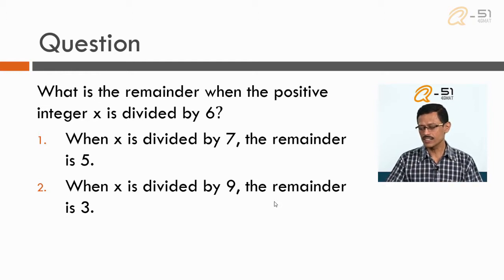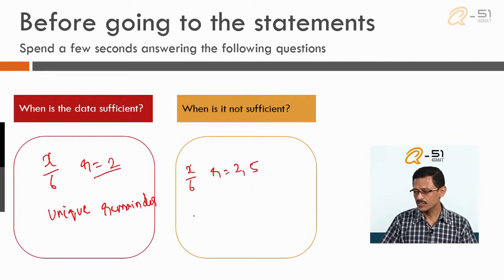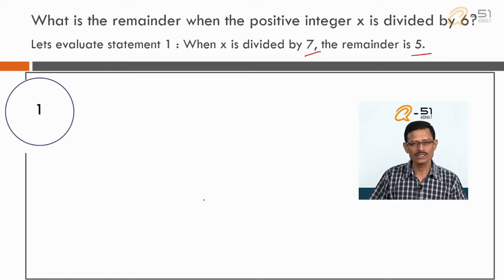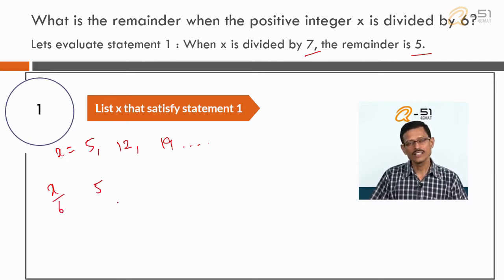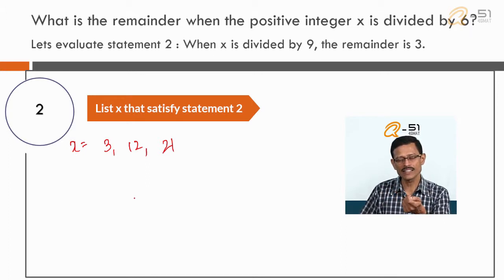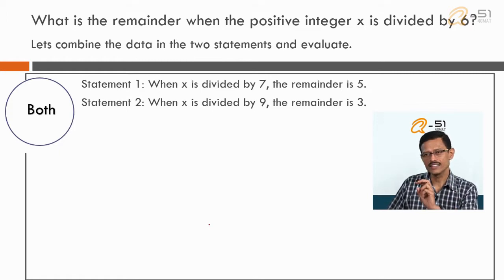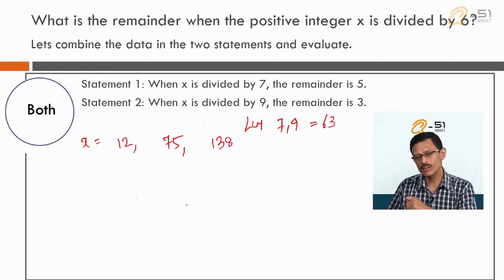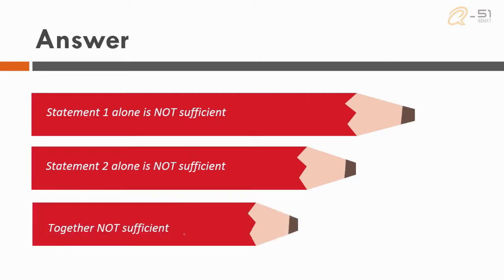GMAT DS - Number Properties - Remainders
This is a part of the Q-51 series by 4GMAT. Q5. This question tests your understanding of remainders.

What is the remainder when the positive integer x is divided by 6?
Statement 1: When x is divided by 7, the remainder is 5.
Statement 2: When x is divided by 9, the remainder is 3.